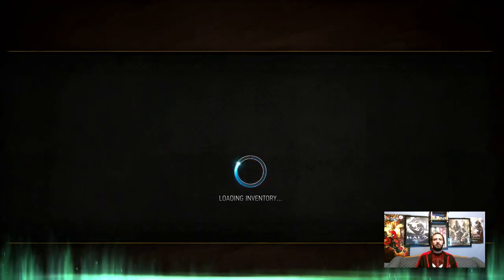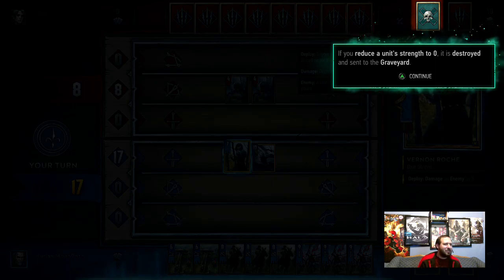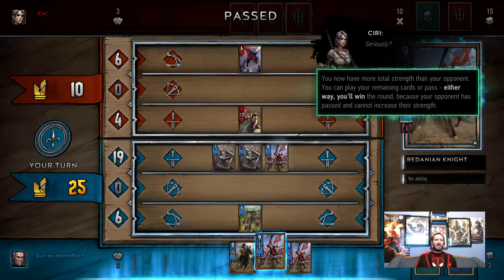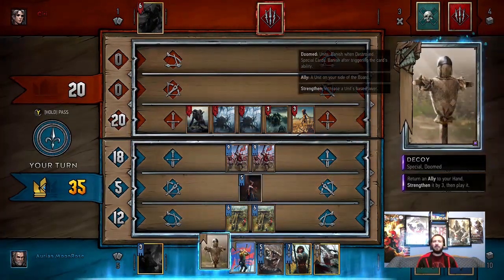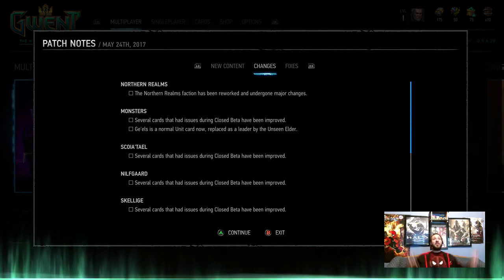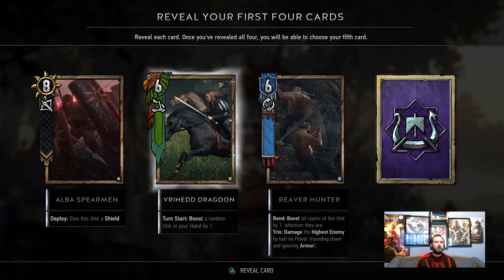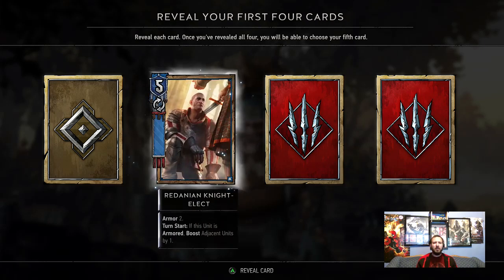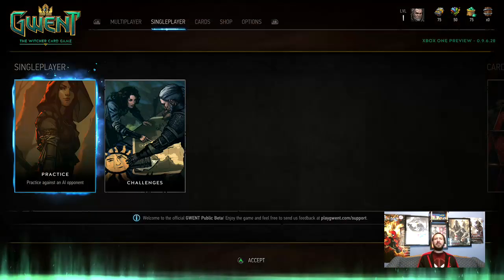Rose-Play Presents Ep. 36: - Gwent: The Witcher Card Game Beta Finale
Welcome to Rose-Play Presents A Special Series outside normal Rose-Play Seasons where anything gaming can happen. Right now focusing on finishing up a Beta. On today's Episode I finish up Gwent where I began it, Gwent becomes more vocal lol, and we learn that a lot more cards become animated.